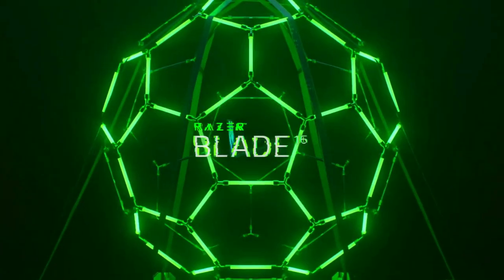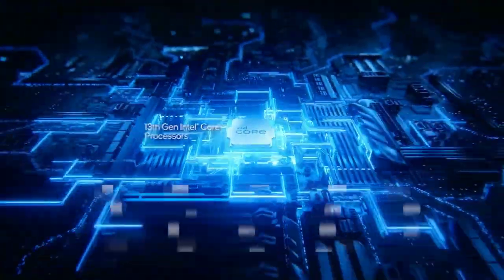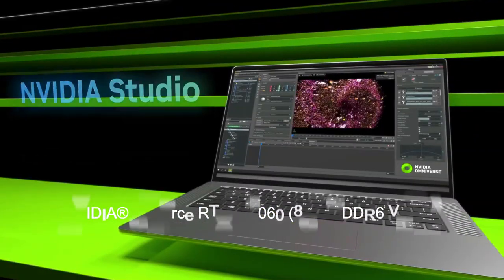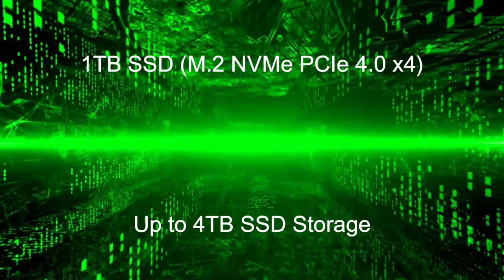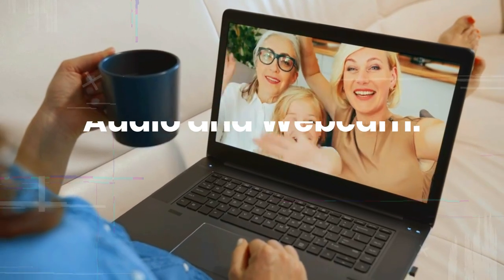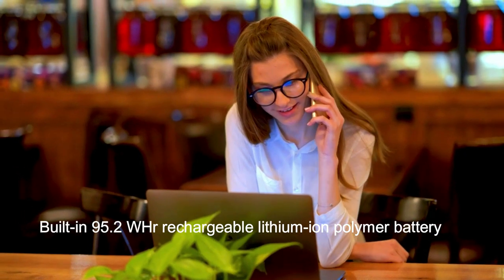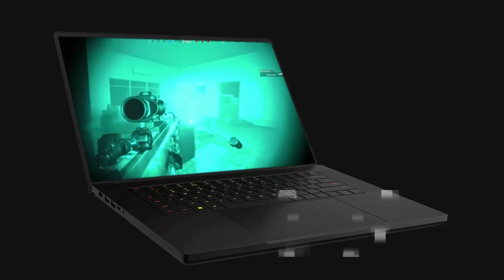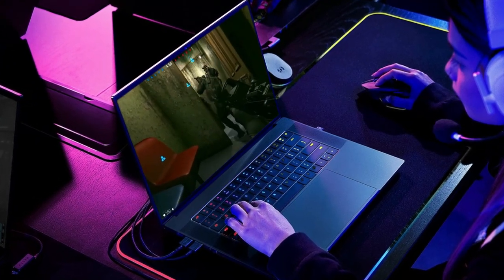Razer Blade 16 - QHD+ 240 Hz - GeForce RTX 4060 Black Intel Core i9 - 13th generation Gaming Laptop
Razer Blade 16 - QHD+ 240 Hz - GeForce RTX 4060 Black Intel Core i9 - 13th generation Gaming Laptop. The Razer Blade 16 is a high-performance gaming laptop with a sleek design and powerful hardware. It features a 16-inch display with a 240Hz refresh rate and up to 2560x1440 resolution, making it perfect for gamers and content creators alike. The laptop is powered by an Intel Core i7 or i9 processor and an NVIDIA GeForce RTX 40 series graphics card, providing fast and smooth performance for demanding tasks. Additionally, it comes with up to 16GB of RAM and a variety of storage options, including fast SSDs. The Razer Blade 16 also boasts a premium build quality and a range of features, such as a backlit keyboard, Thunderbolt 4 ports, and advanced cooling technology.

Thankyou